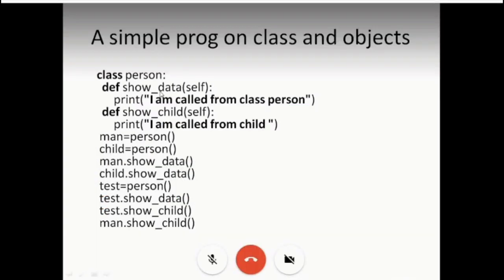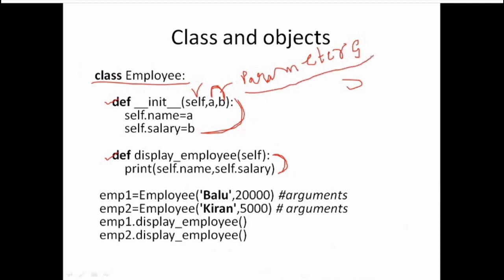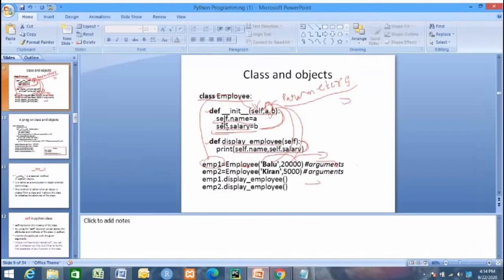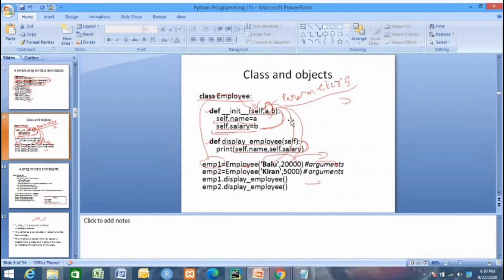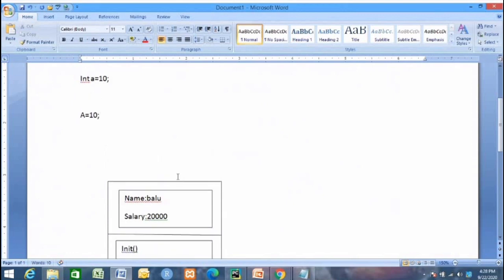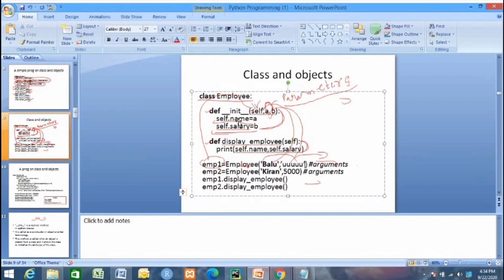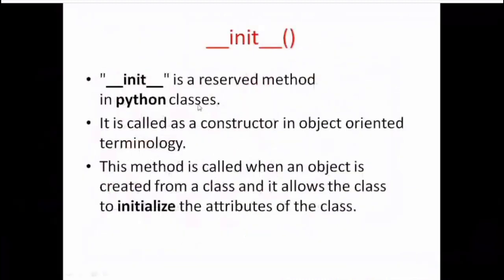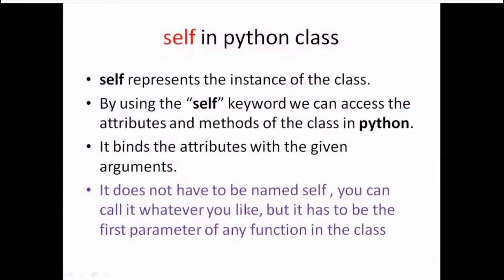Programming_PART-6_Data science_#Python_ (Python, JavaScript, RStudio, Xampp etc.)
Programming_PART-6
Data science
Python_ (Python, JavaScript, R, Xampp etc.)